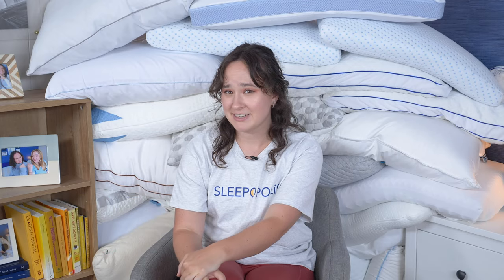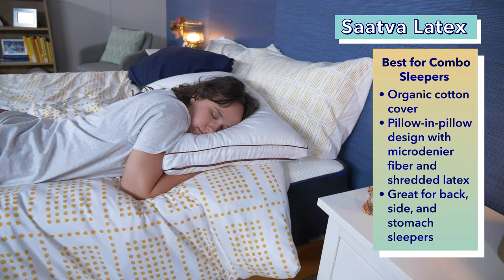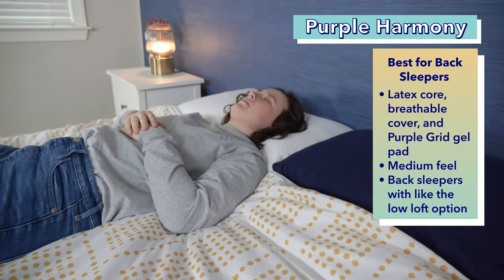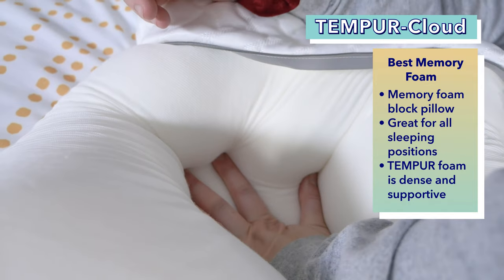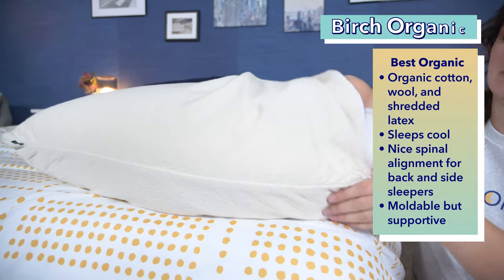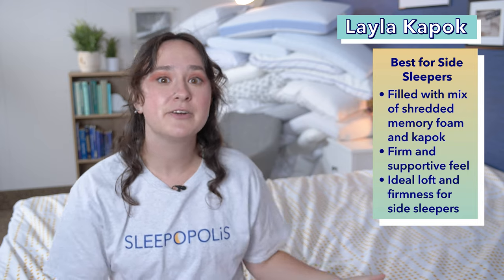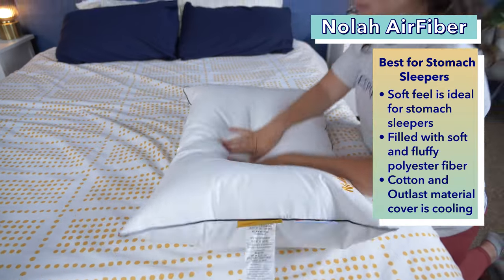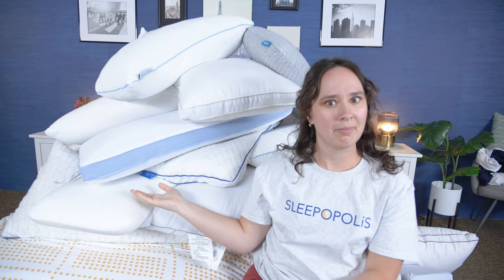Best Pillows for Neck Pain - Our Top 8 Picks!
Snoozing with a supportive pillow is a great way to maintain healthy posture and guard against neck pain. No one wants to start the morning with an ache, or a stiff neck, that can last all day! Of course, with so many options on the market, it can be tough to determine which pillow will bring you sweet dreams… and which will leave you feeling sore and stiff. But don’t worry  — my best pillows for neck pain review is here!

0:00 Best Pillow for Neck Pain
0:34 Best Pillow for Combo Sleepers with Neck Pain
1:46 Best Pillow for Back Sleepers with Neck Pain
2:37 Best Memory Foam Pillow for Neck Pain
3:13 Best Organic Pillow for Neck Pain
3:49 Best Down Pillow for Neck Pain
4:44 Best Pillow for Side Sleepers with Neck Pain
5:21 Best Pillow for Stomach Sleepers with Neck Pain
5:57 Best Cooling Pillow for Neck Pain